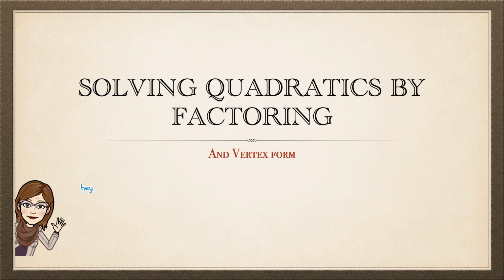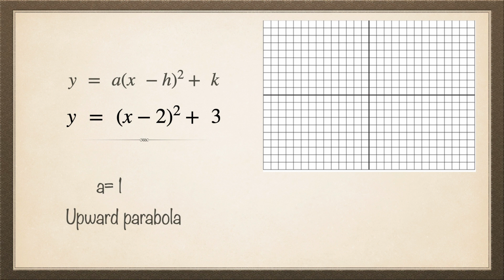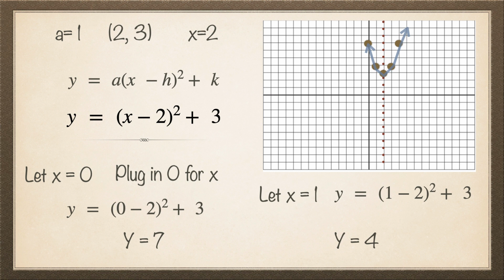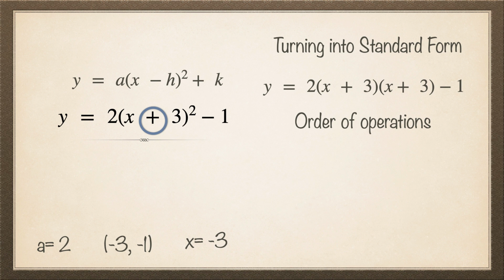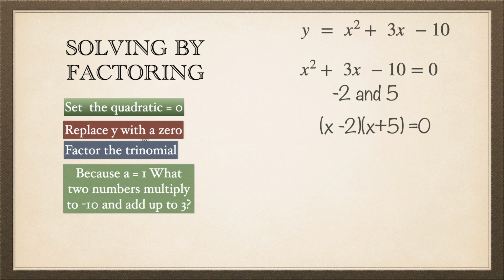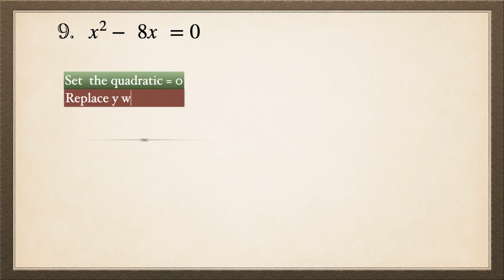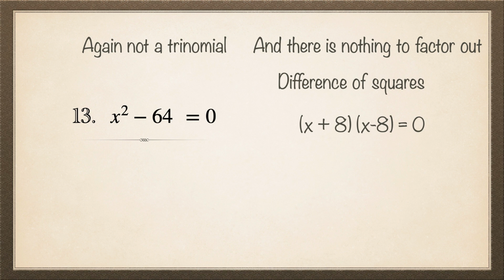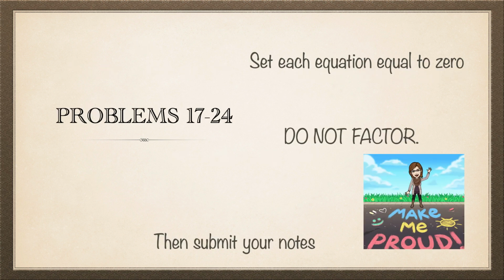Solving by Factoring